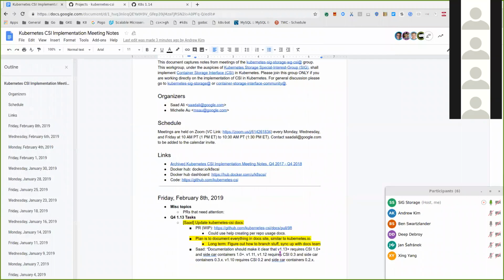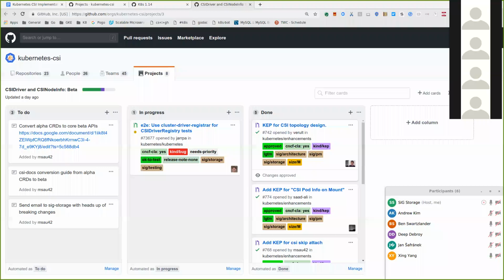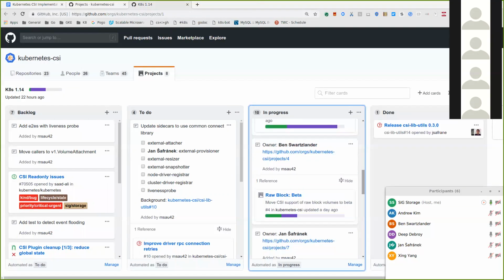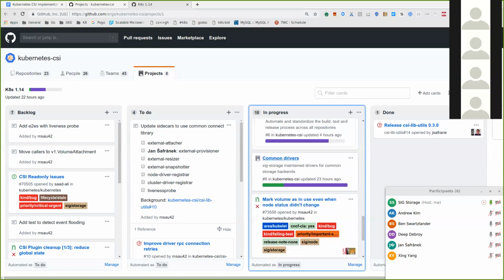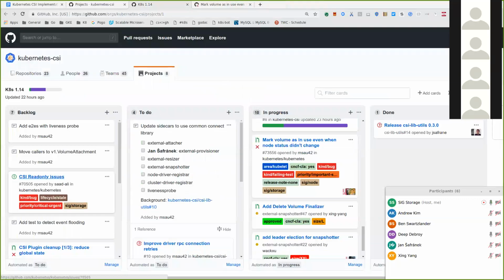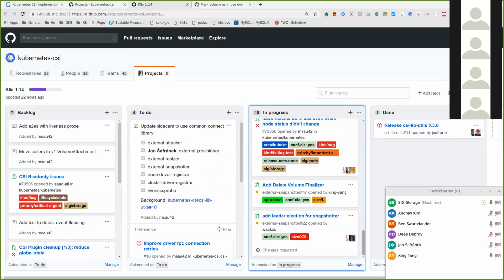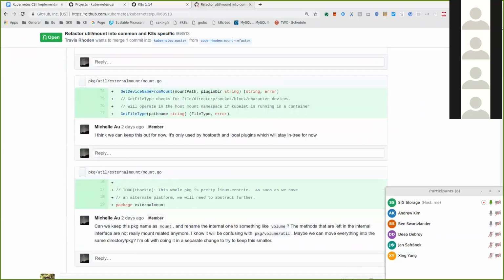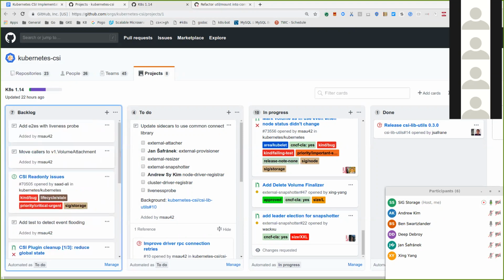Kubernetes SIG Storage - CSI Implementation Workgroup 20190208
Meeting of Kubernetes Storage Special-Interest-Group (SIG) Workgroup for Container-Storage-Interface (CSI) Implementation - 08 February 2019

Meeting Notes/Agenda: -